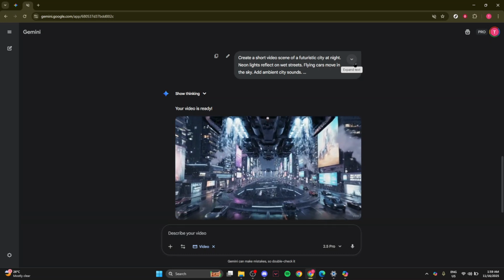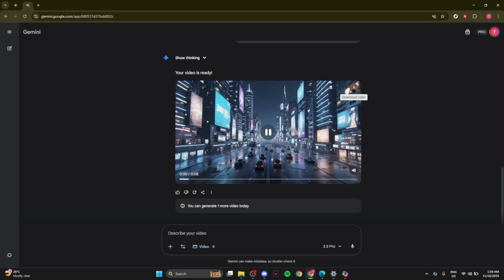How To Use Veo 3 For Ai Filmmaking [2026 Guide]